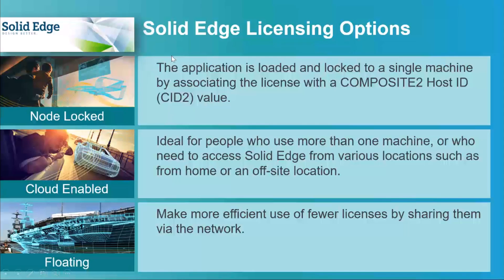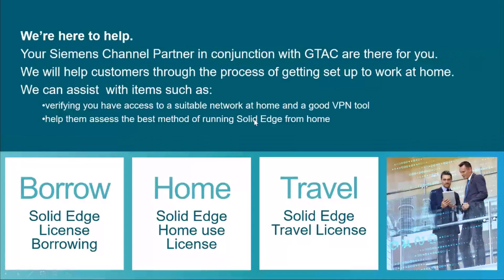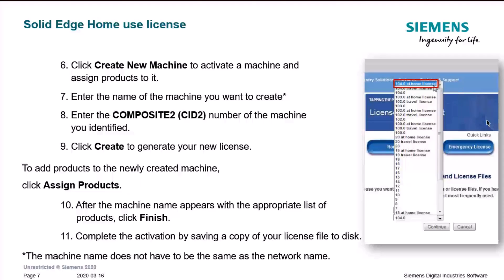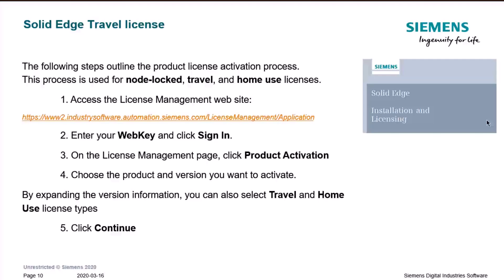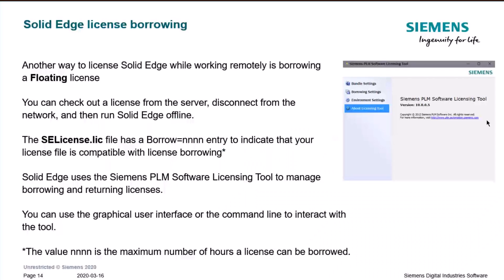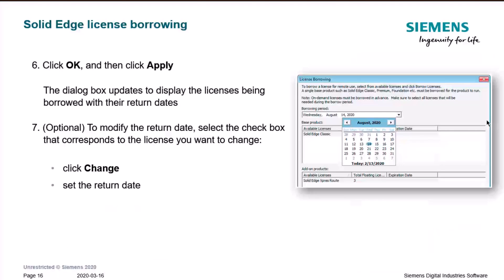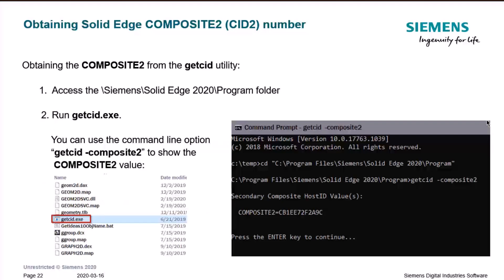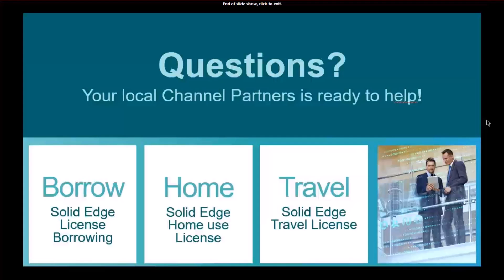Solid Edge Remote Licensing options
Working remotely could become a fact of life for you and your organization. Solid Edge provides many choices for remote license use. Home Use Licenses, Borrowed Licenses and Travel Licenses are all different options.